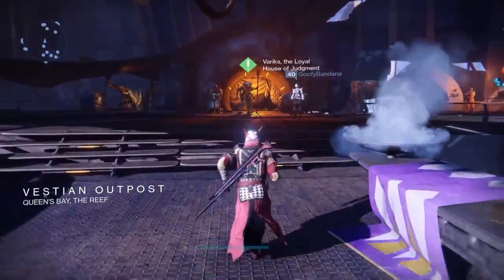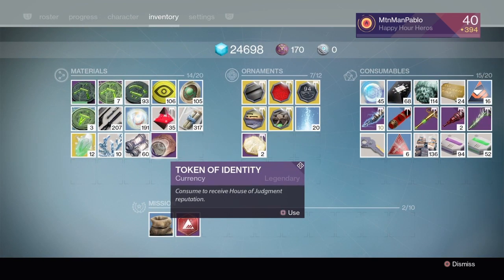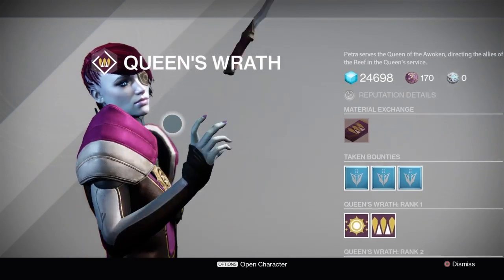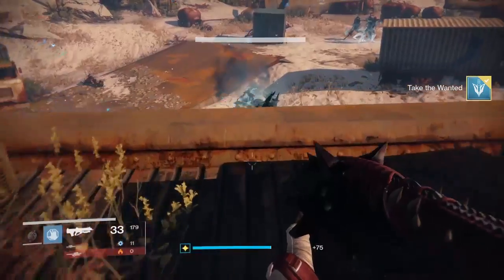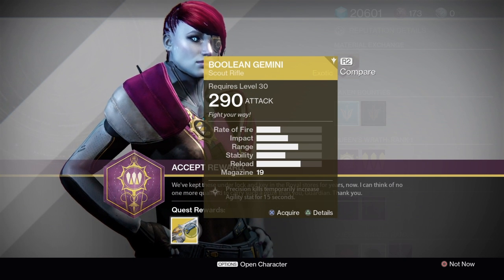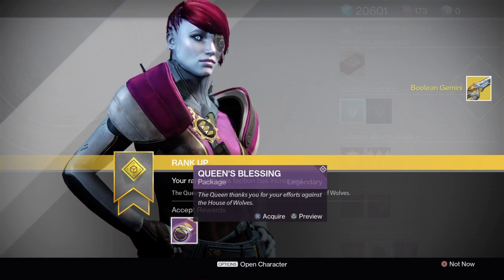Destiny - Boolean Gemini - Easiest Exotic Ever!!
This "quest" to get the Boolean Gemini was rediculously fast and easy.